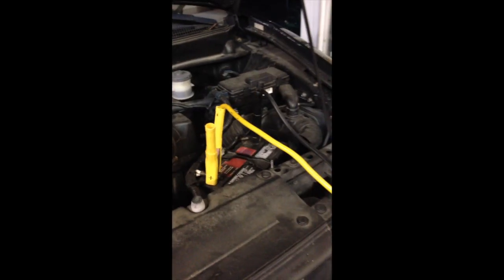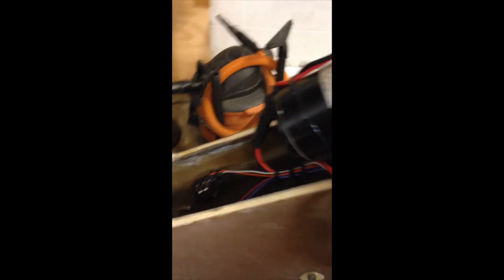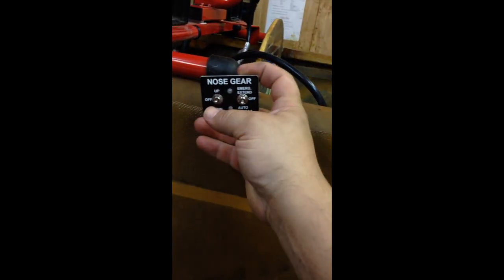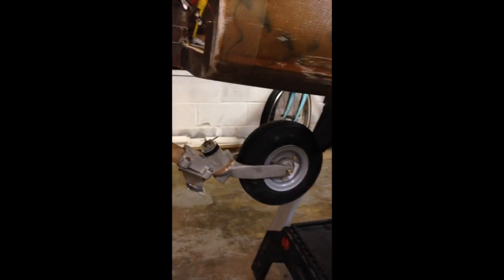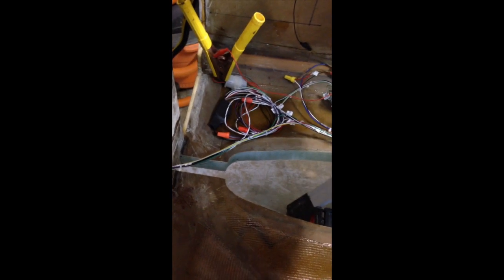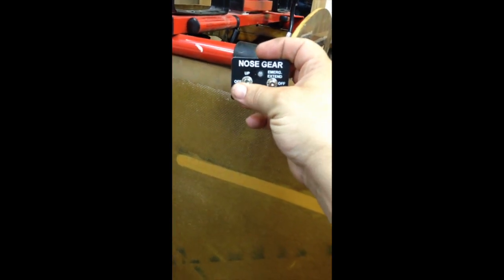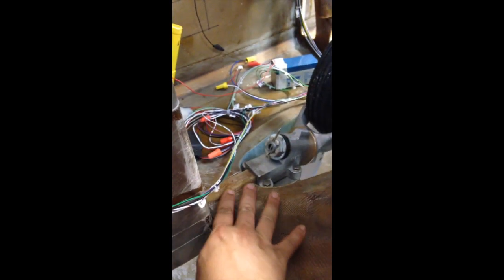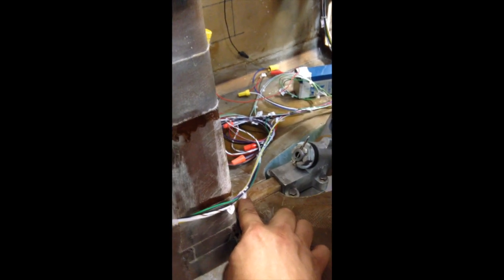Nose gear retract second test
Cycling the nose gear to check for proper fit after finalizing the actuator bracket position.